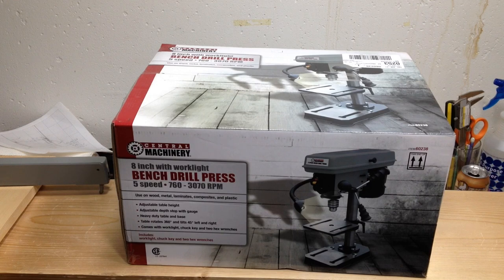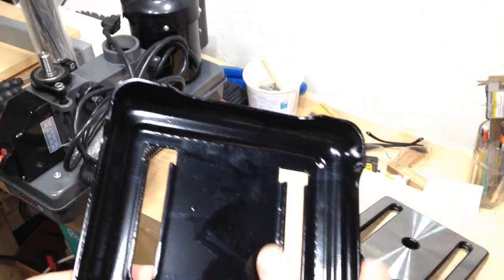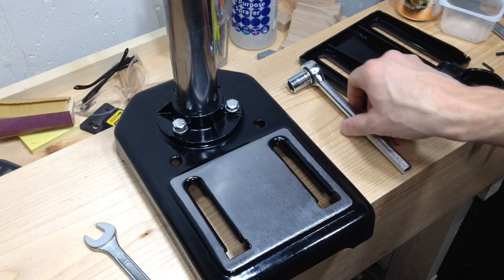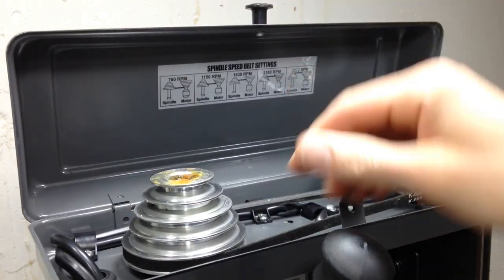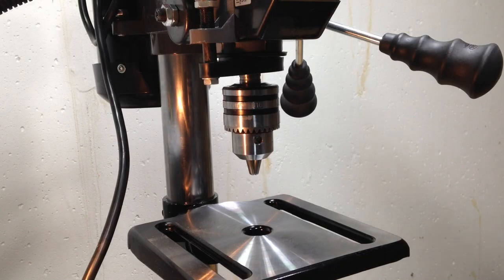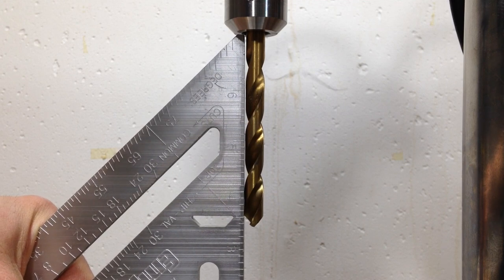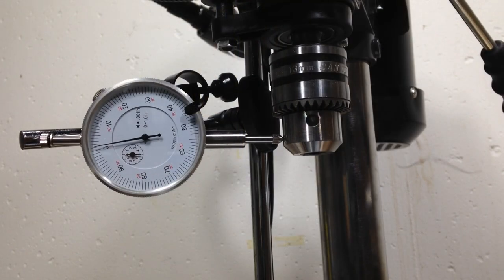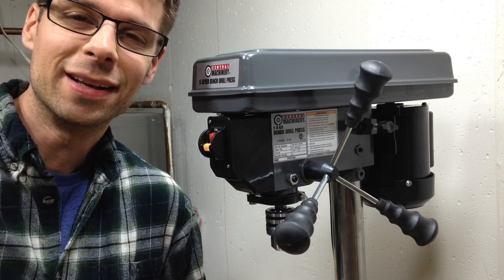Harbor Freight Dril Press Review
I finally gave in and bought a drill press, albeit the cheapest one known to man. I put it together and give my first impressions. For those interested, here's the details:

Central Machinery 8 inch 5 speed Drill press
Item#60238

Fugue No. 1 in C major, BWV 846
Kimono Ishizaka